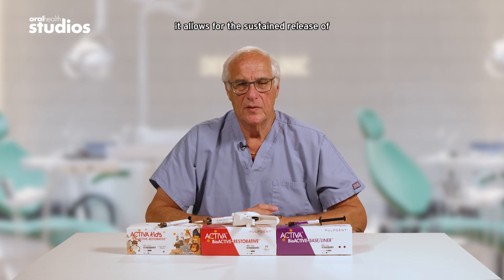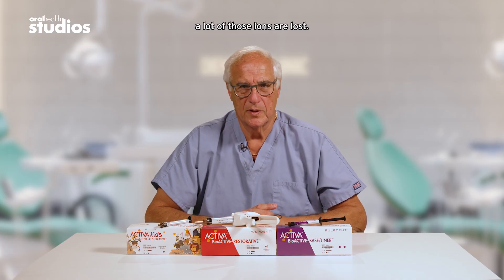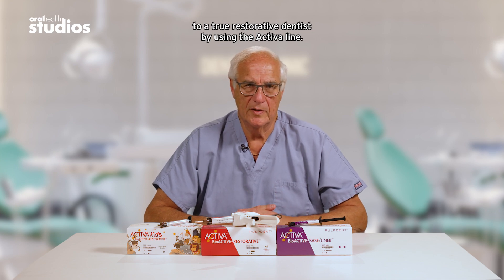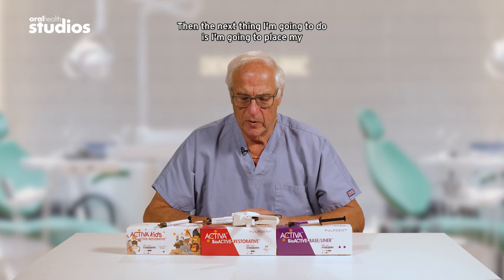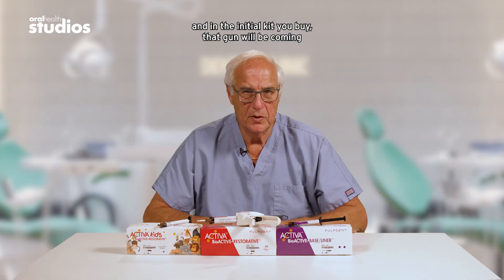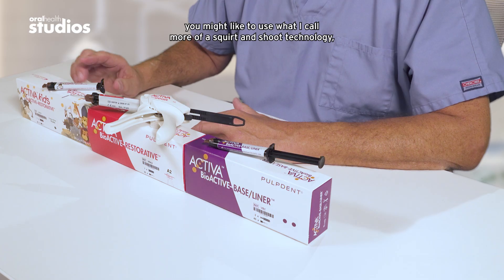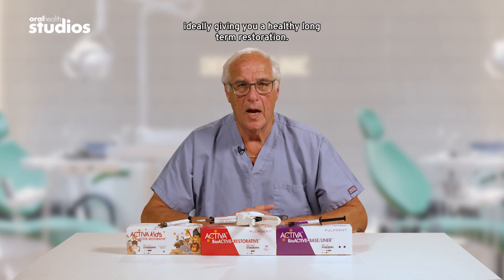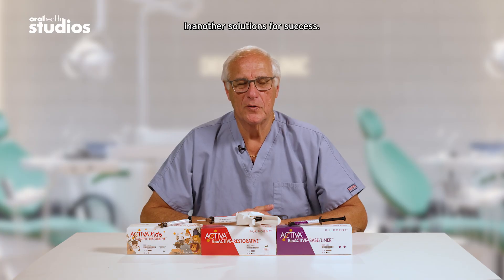Dr. Howard Glazer shares his key to success: Activa line by Pulpdent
Keen to master restorative dentistry? Check out Dr. Howard Glazer's take on Pulpdent's Activa line.